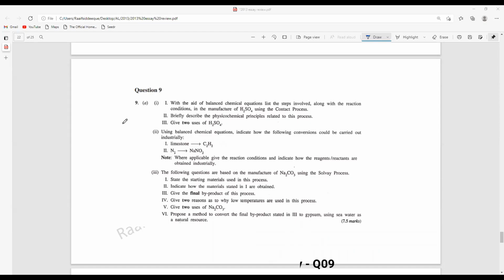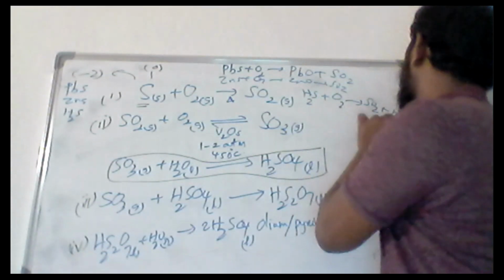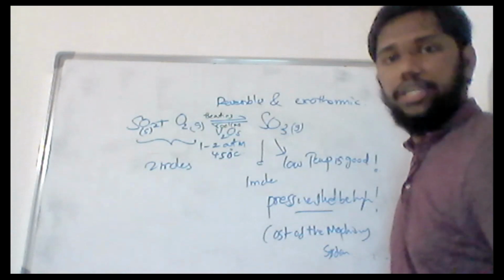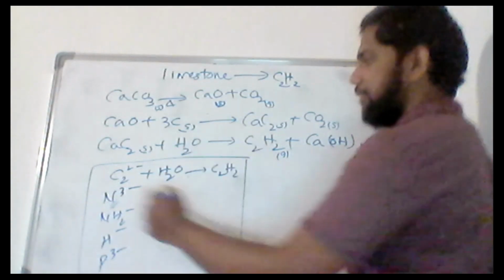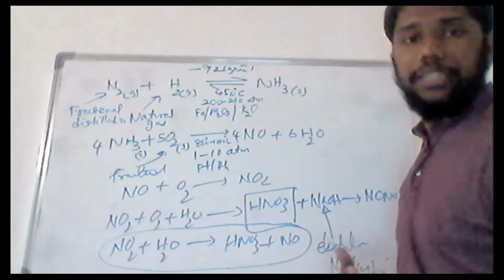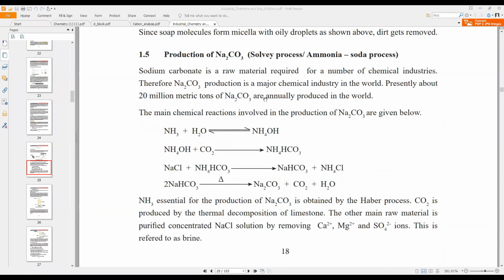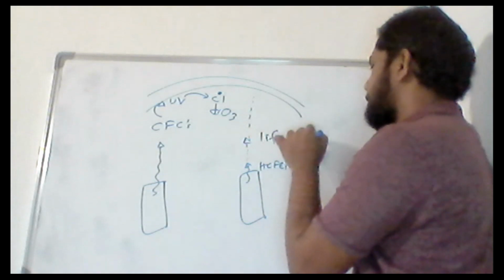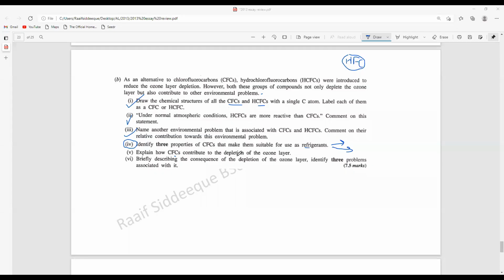2013 A/L Chemistry Essay - Q09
This is the year I sat for the exam. Very informative paper. Covers lot of theory. Worth trying.